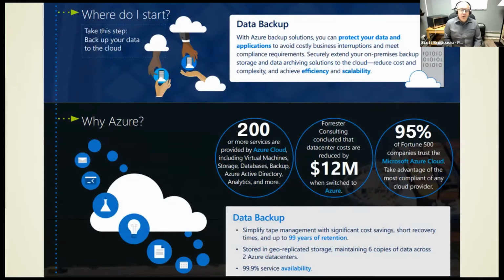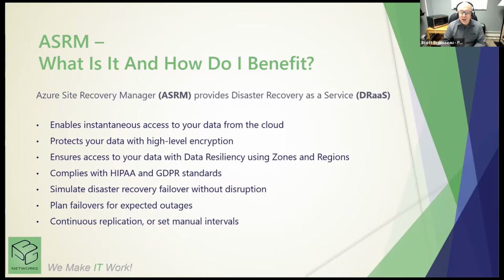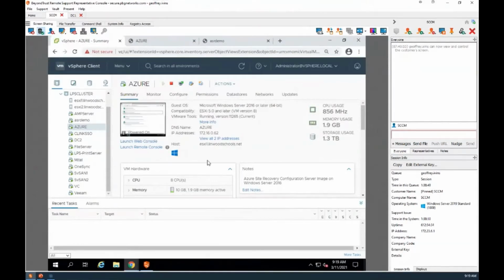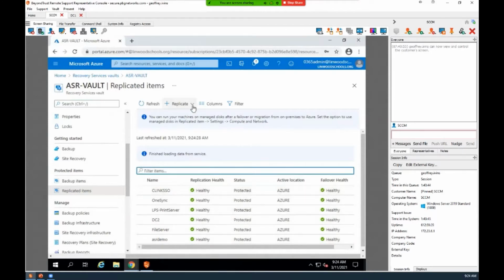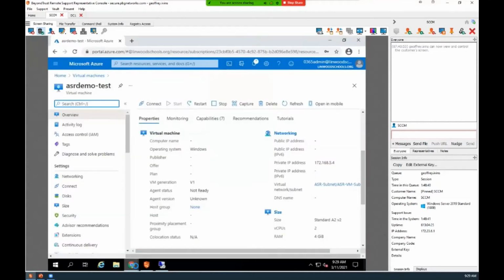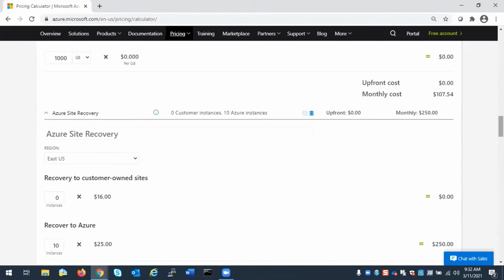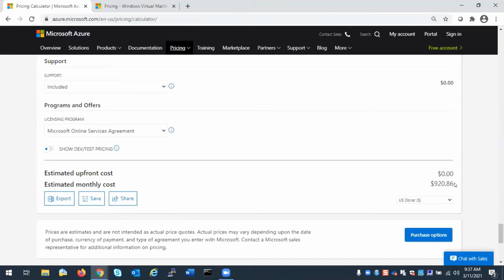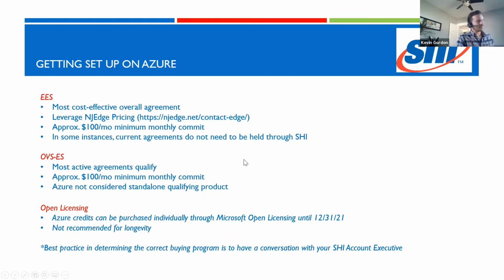Azure Site Recovery: Disaster Recovery in Minutes - Not Hours!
This Webinar & Live Demo will show you a fail over in real time and the steps needed to implement a fully functional DR solution using Microsoft Azure Backup Server. See this cost effective Disaster Recovery as a Service (DRaaS) in action and find out how it can save your school time and money. Learn how you can quickly fail over your servers in minutes - not hours!

Thank you to SNJETC for recording & hosting!